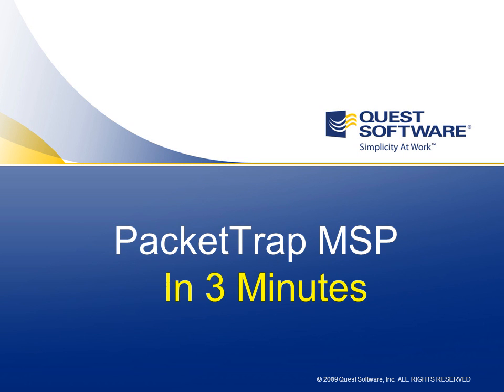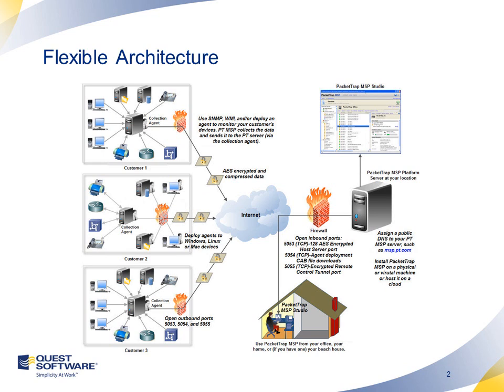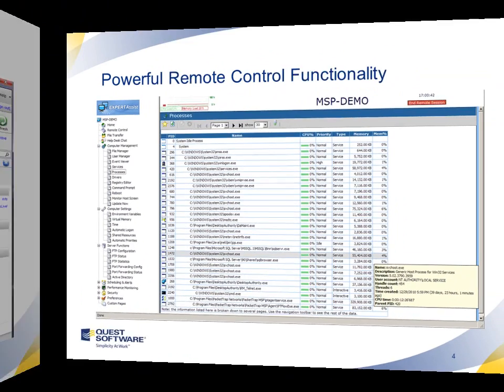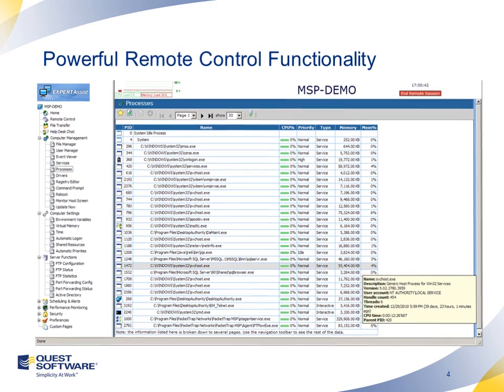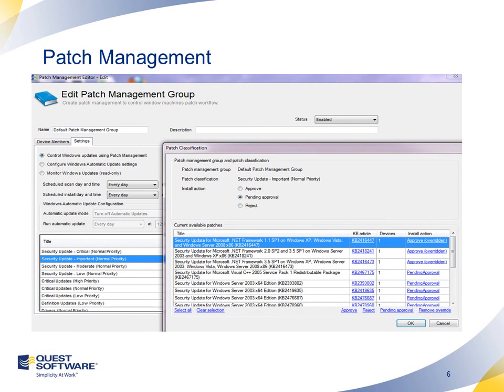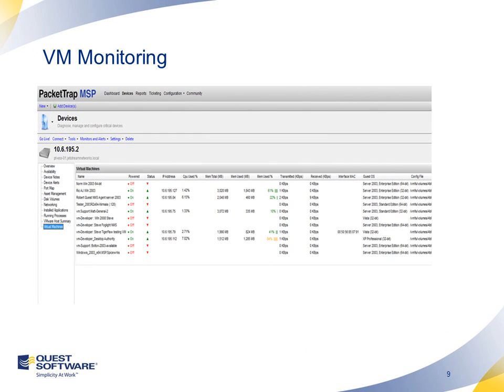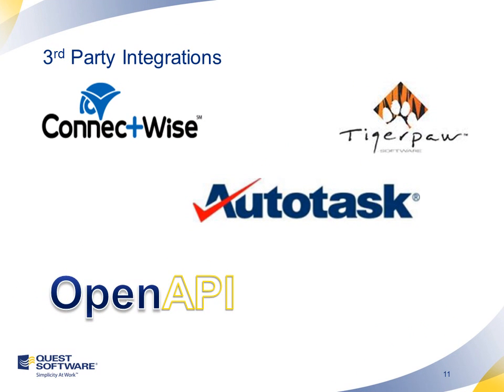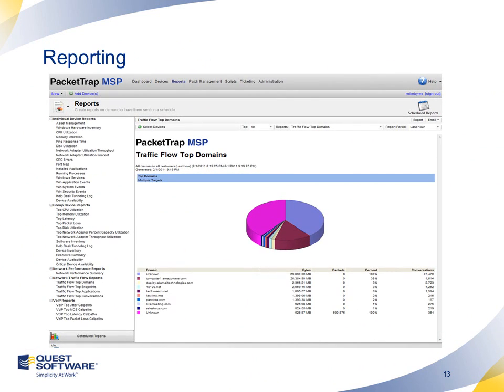PacketTrap MSP in 3 Minutes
A 3-minute overview of the powerful features in PacketTrap MSP.